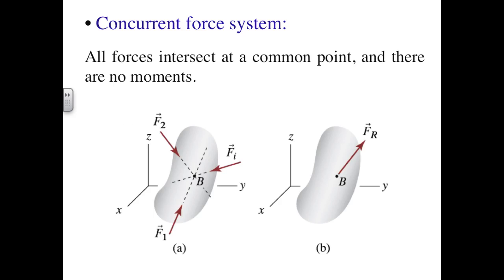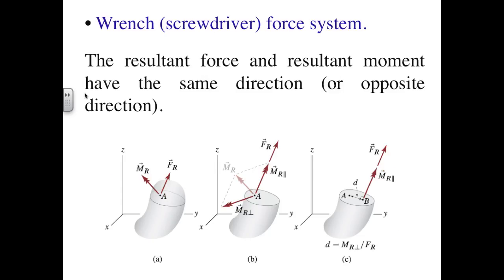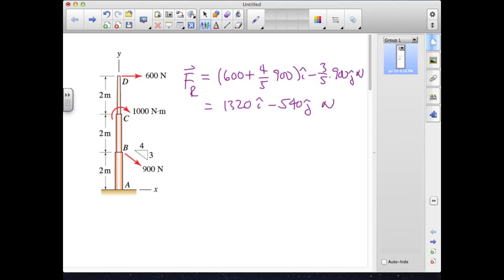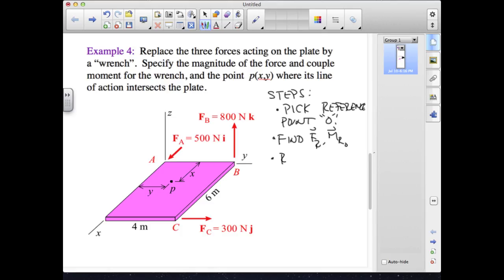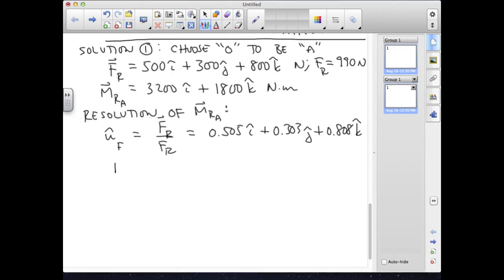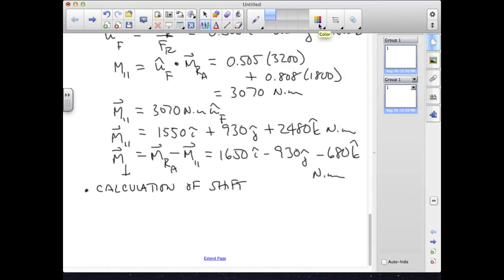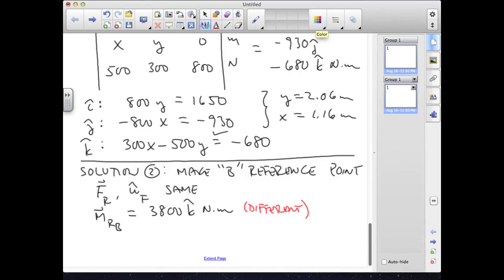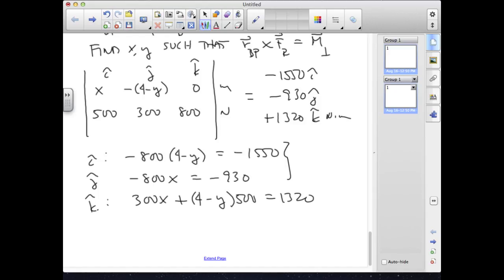Sec04 4 part2 CC